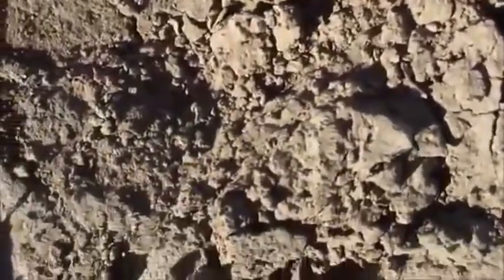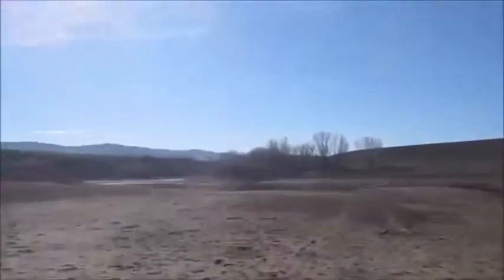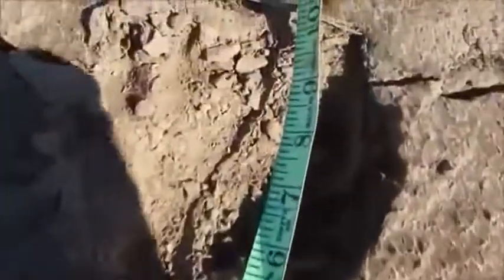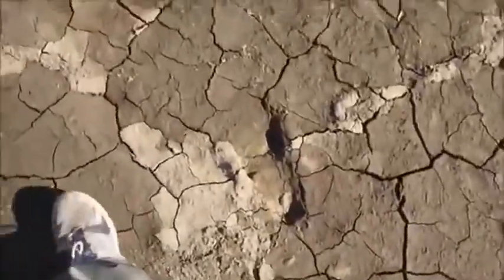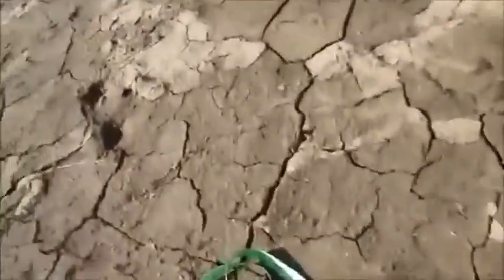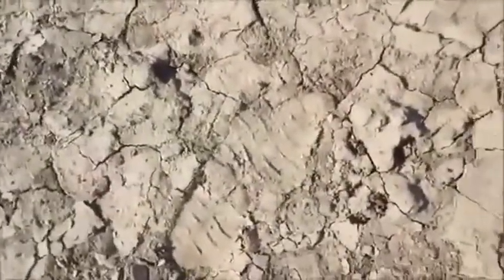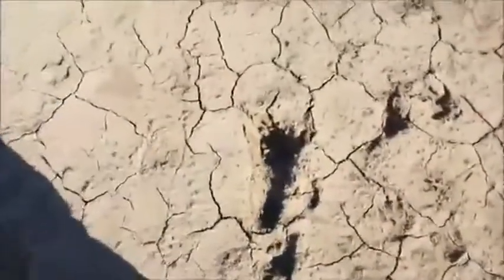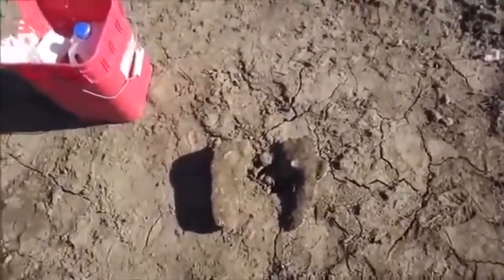We Are Gone Squatching: Proof Recap Gifts Untill We Return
We Are gone squatching to the lands of the giants and will return with our documentary movie soon. We left you some proof recap gifts. Sasquatch Girl Proofs & Dixie Bigfoot smiles.
This video will archive here